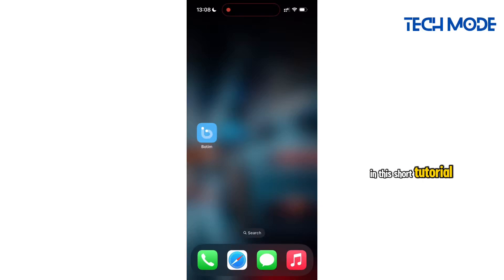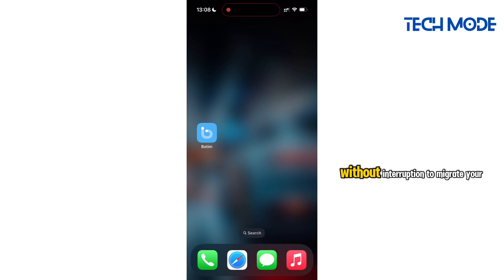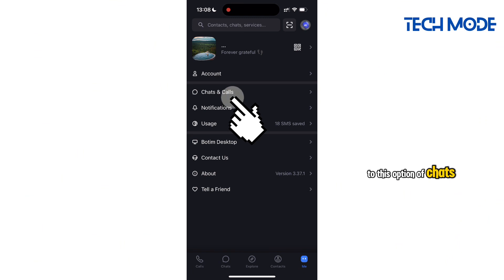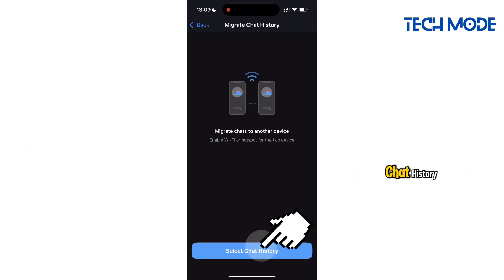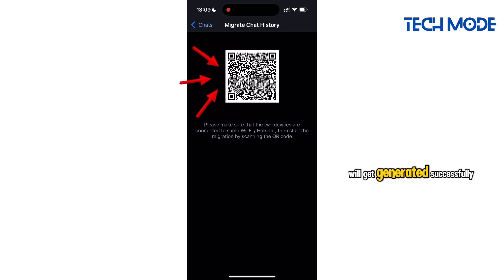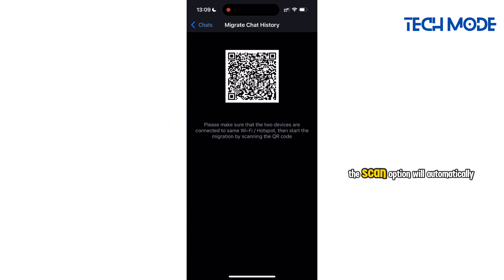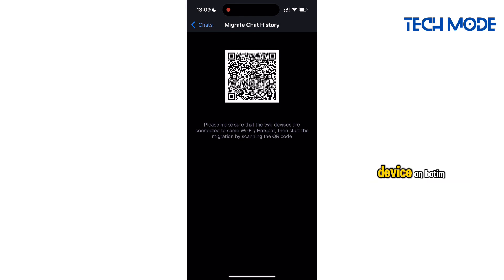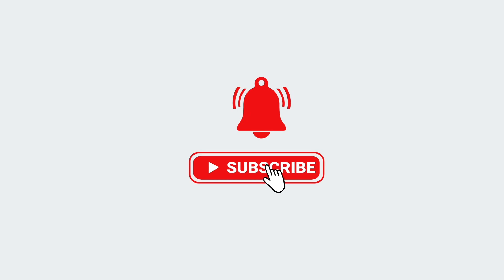How to Move Chats On Botim | Migrate All Chat History to Another Device On Botim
In this short tutorial, am going to share with you how to move chats to another phone on Botim. This ensures a seamless transition, allowing users to pick up their chats exactly where they left off without interruption.